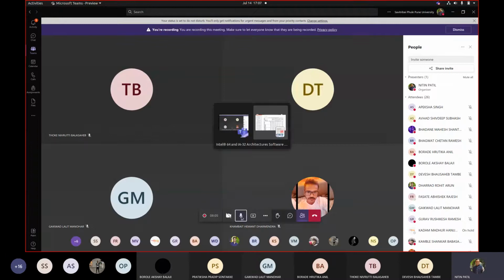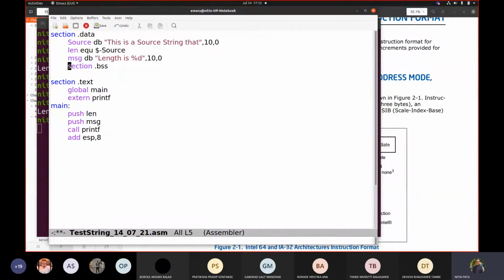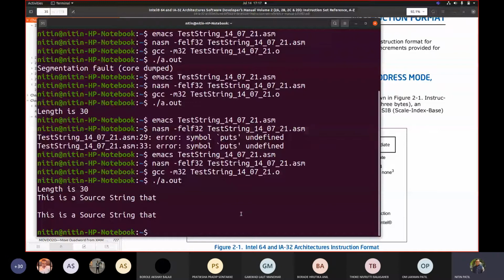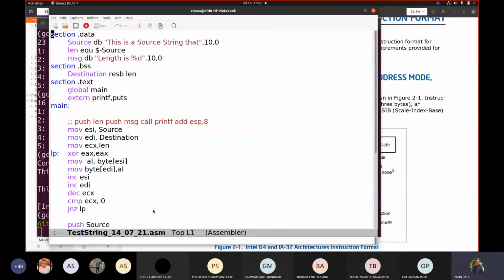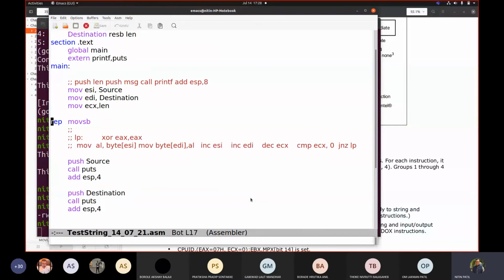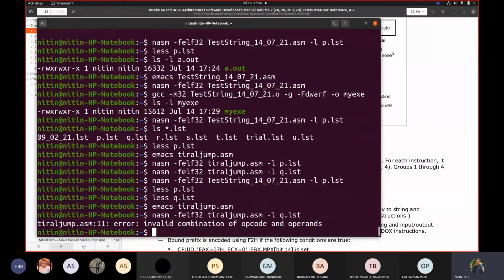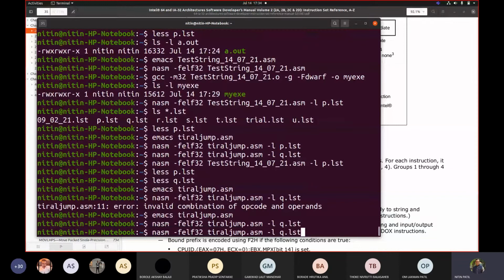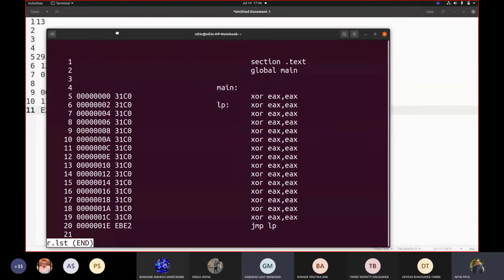Systems 2 14 -July 21